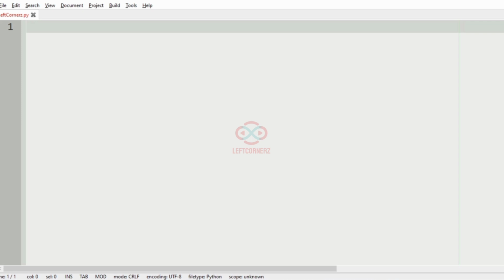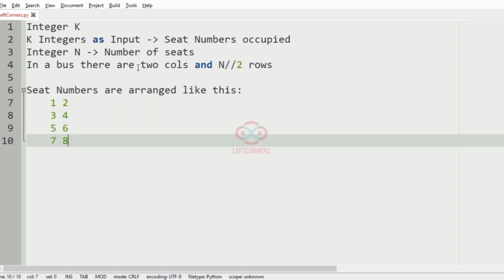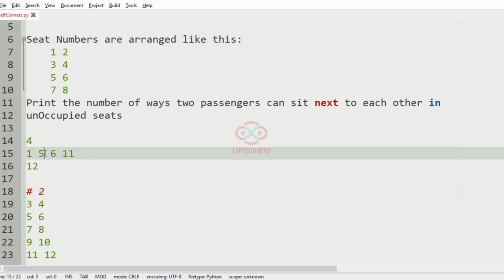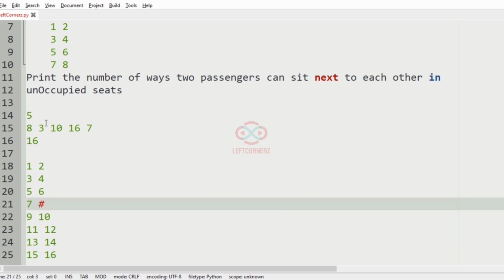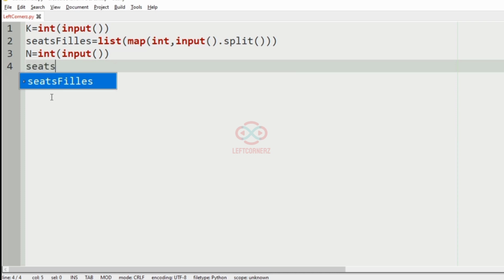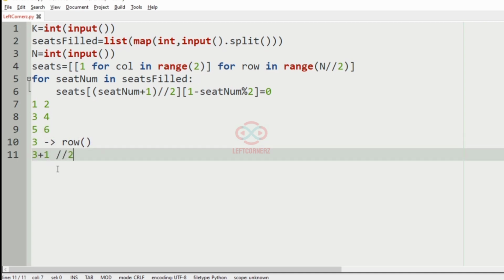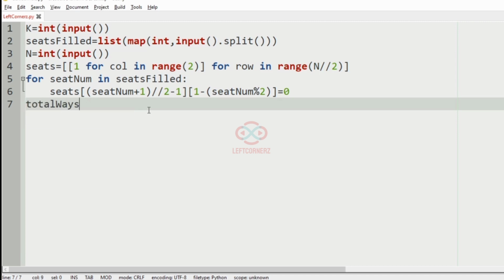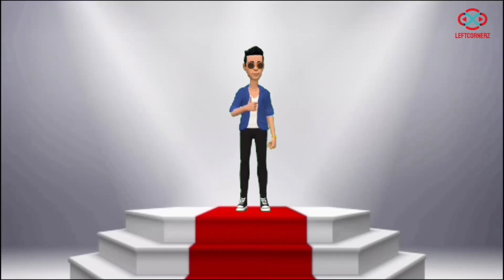skillrack daily challenge logic and solution- two persons- seating arrangement(15-01-2021)[id-12101]